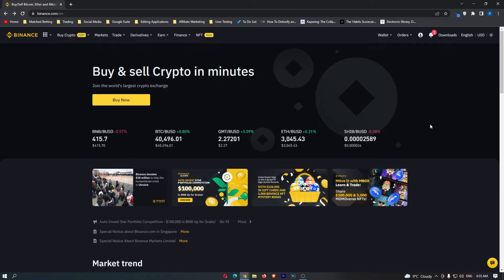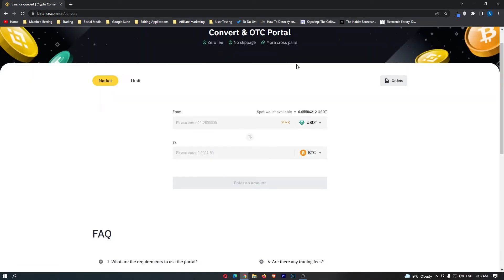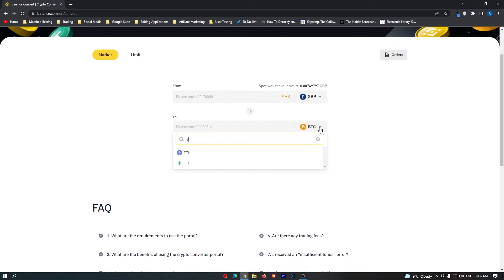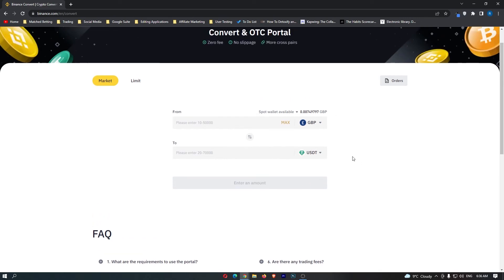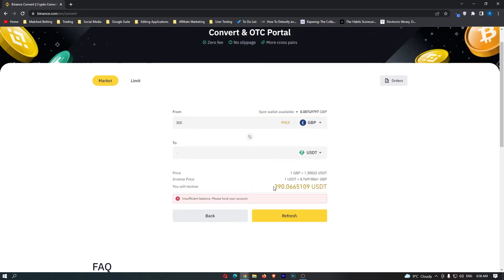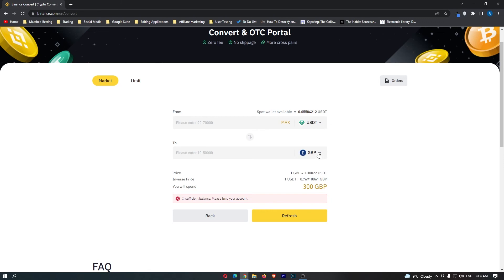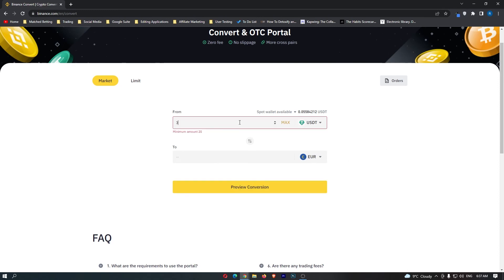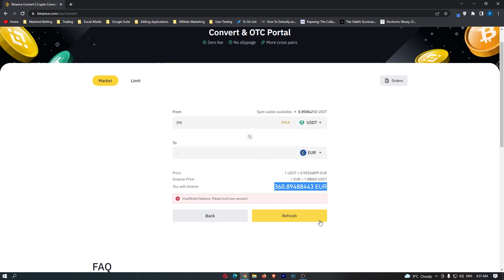How to Convert GBP to EURO on Binance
In this tutorial I will show you How to Convert GBP to EURO on Binance | GBP to EURO